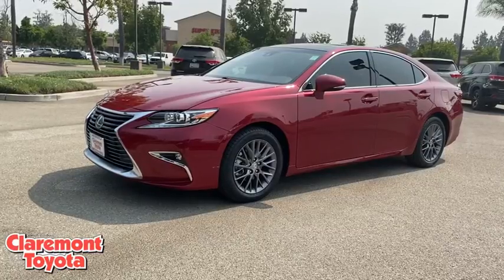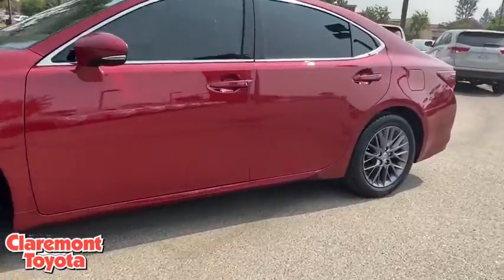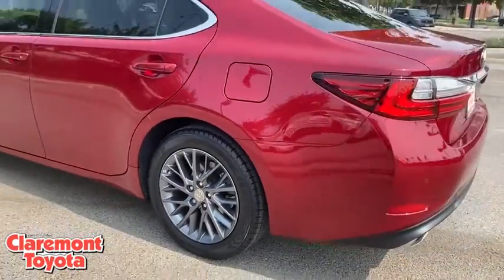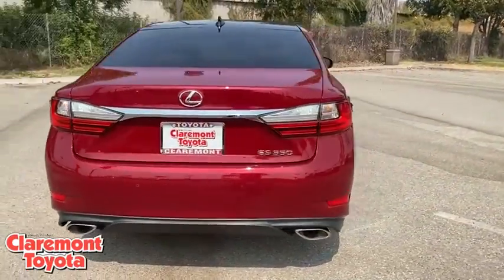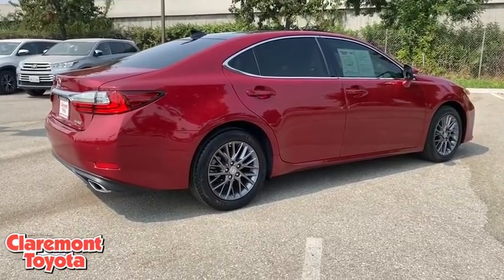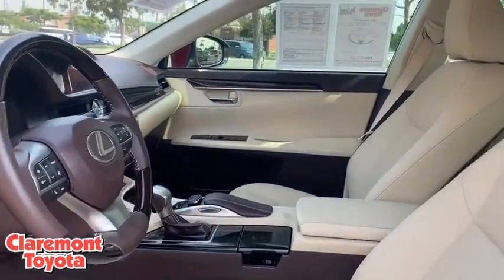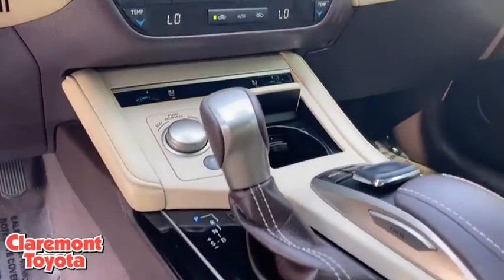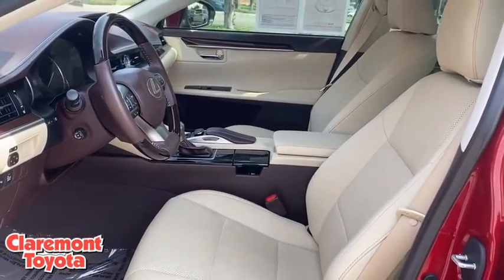2018 Lexus ES Claremont, Ontario, Pasadena, Anaheim, CA 00301509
Red Used 2018 Lexus ES available in Claremont, California at Claremont Toyota. Servicing the Ontario, Pasadena, Anaheim, CA area.

Claremont Toyota
601 Auto Center Drive

Looks and runs great. Good tires and brakes. Engine and transmission run smooth. Damage free. Immaculate inside and out. FREE CARFAX! We have great interest rate and financing for ALL credit situations.. Red 2018 Lexus ES 350 FWD 6-Speed Automatic with Sequential Shift ECT-i 3.5L V6 DOHC Dual VVT-i 24V Parchment w/Birds Eye Maple w/Perforated NuLuxe Seat Trim or Embossed Leather Seat Trim or Semi-Aniline Leather Seat Trim Lexus Enform App Suite Lexus Enform Destination Assist Navigation System Package Panoramic Glass Roof.21/30 City/Highway MPGAwards:* 2018 KBB.com 10 Most Awarded Brands * 2018 KBB.com Brand Image Awards